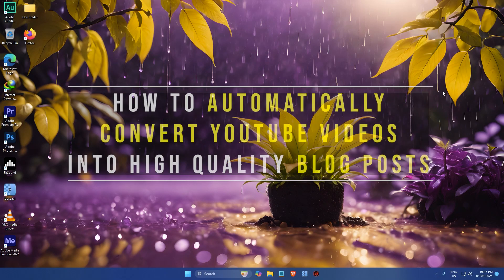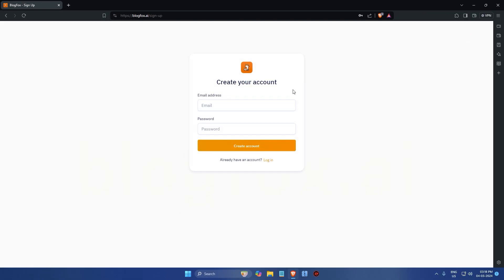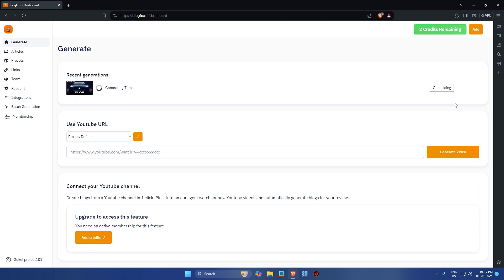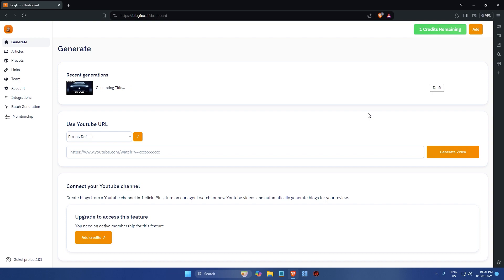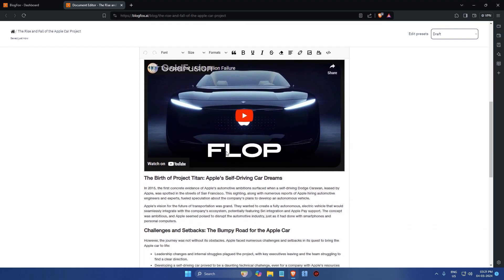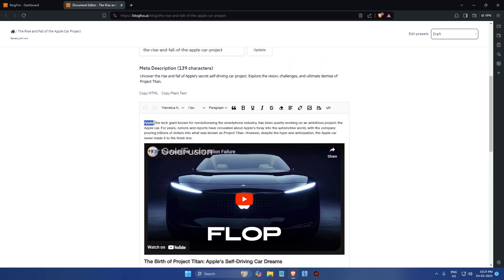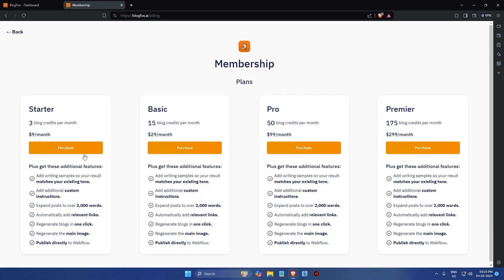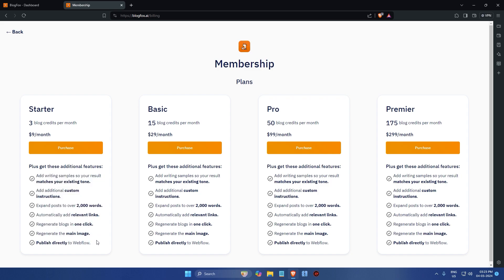How to Automatically Convert YouTube Videos into High-Quality Blog Posts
In this video, Gokul guides you through the process of converting YouTube videos into high-quality blog posts using blogfox.ai. Learn how to leverage advanced AI algorithms for transcribing video content into text and structuring them into engaging blog posts. Explore the editing features and understand how to enhance your content with images, headings, bullet points, and links. Discover the benefits of a premium membership, including tone matching, post expansion, automatic link addition, blog regeneration, and direct publishing to Webflow. Start repurposing your video content into informative blog posts today!